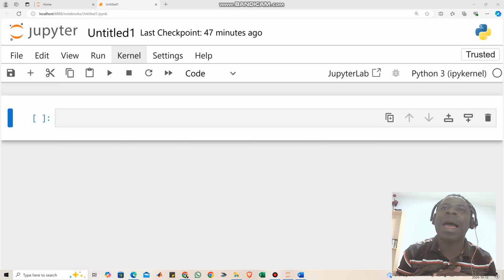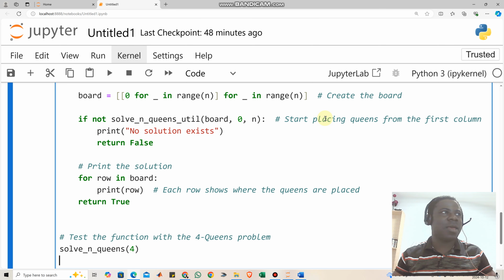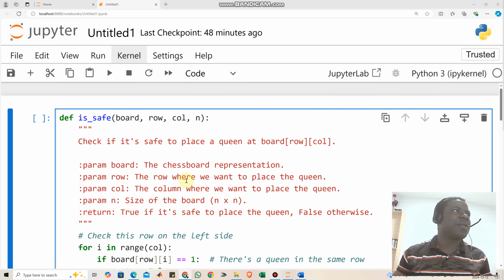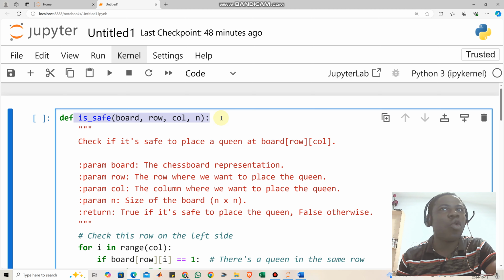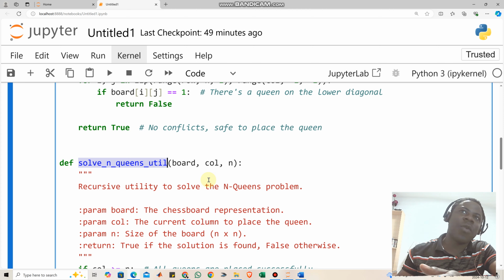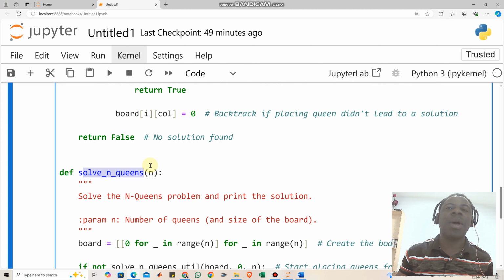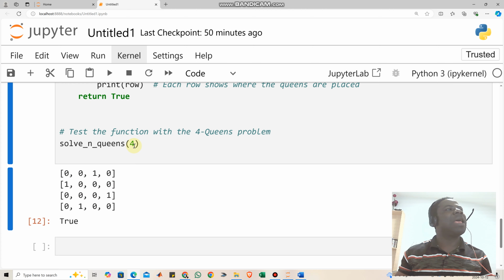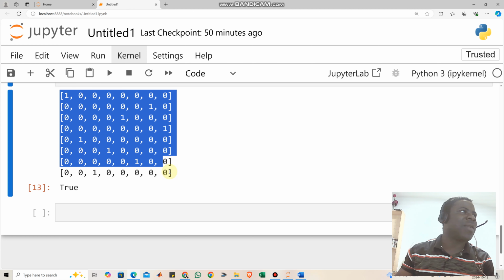Backtracking Algorithm in Python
Backtracking is an algorithmic technique for solving problems by exploring all possible options and abandoning those that fail to satisfy the constraints. It’s like exploring paths in a maze. If you hit a dead end, you backtrack to the last decision point and try a different path.